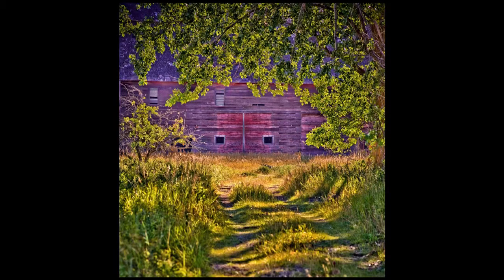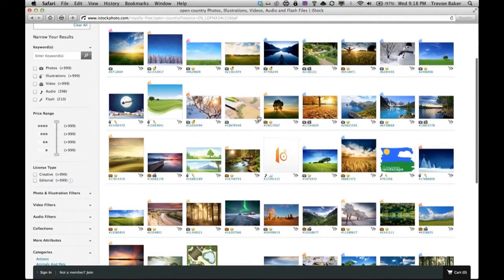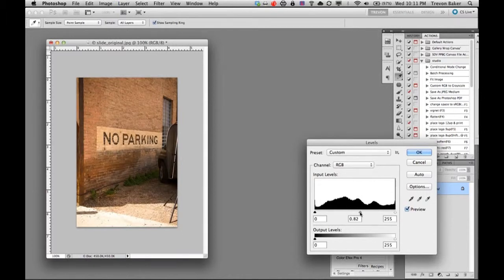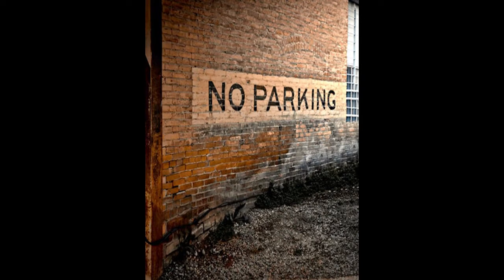Creating Your Own Custom Backgrounds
A 5 min. video explaining how to get started in creating your own backgrounds for the VB system.